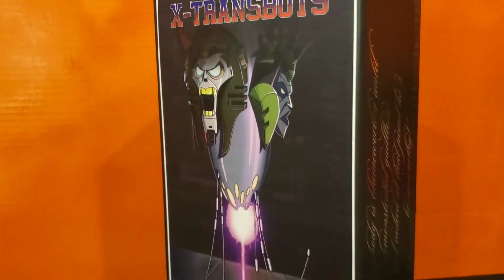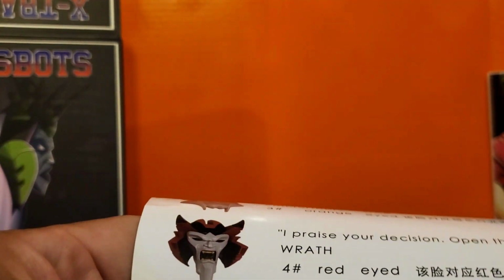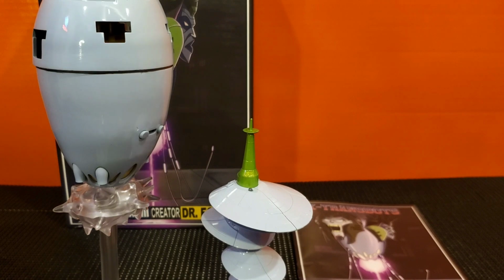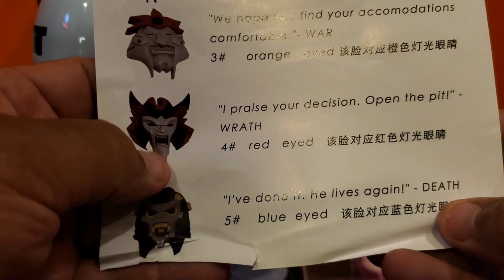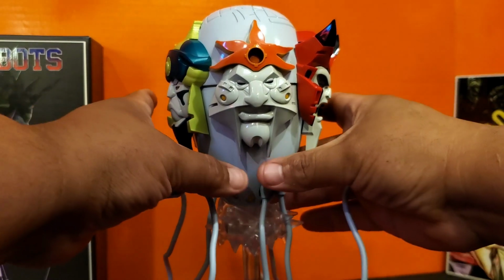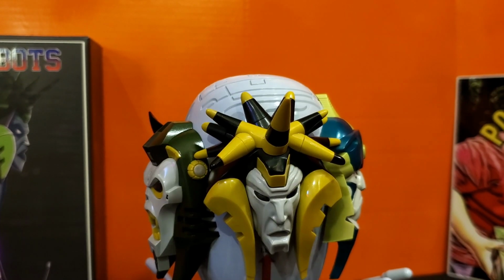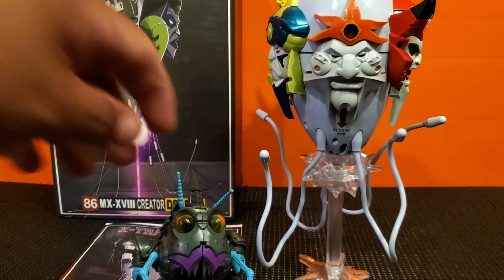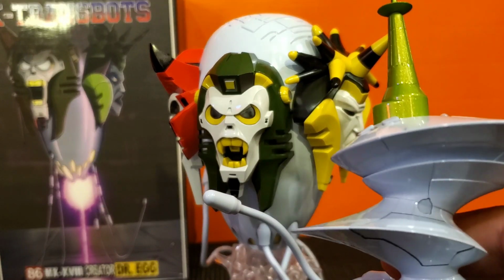Xtransbots Dr.Egg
Xtransbots brings you the evil Quintesson in there latest release Dr.Egg